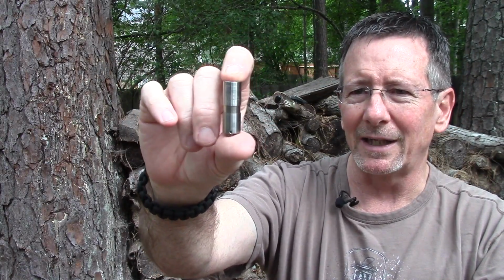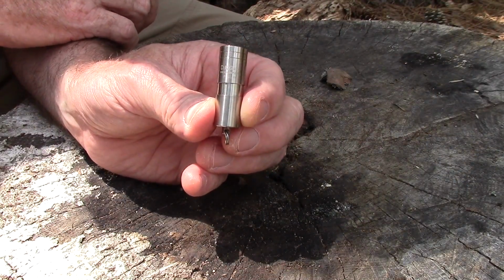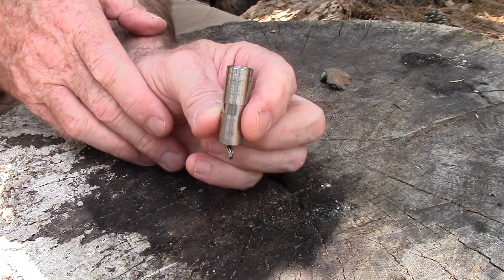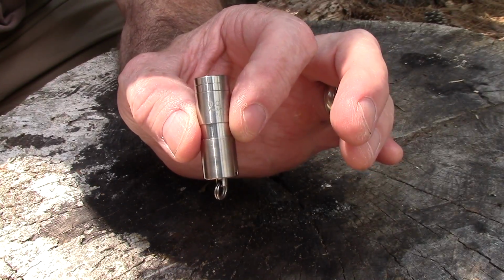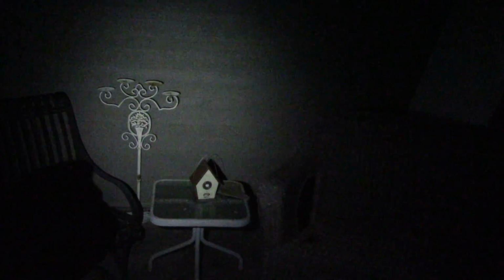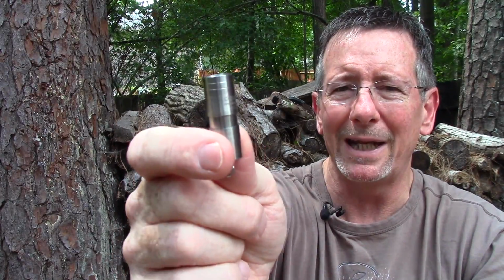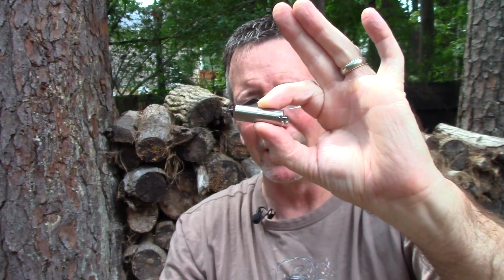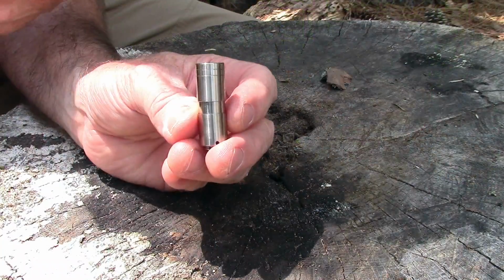DQG Hobi Mini LED EDC Keychain Flashlight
The DQG Hobi Plus Titanium Mini LED Flashight might be the brightest small EDC flashlight so far. It is super tiny and crazy bright.
Correction: the light in this video is COOL WHITE.